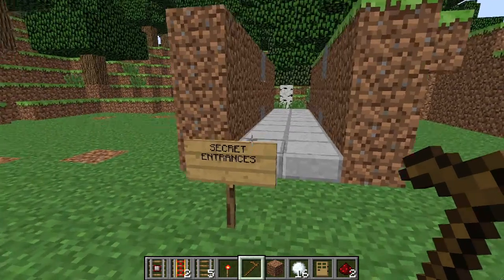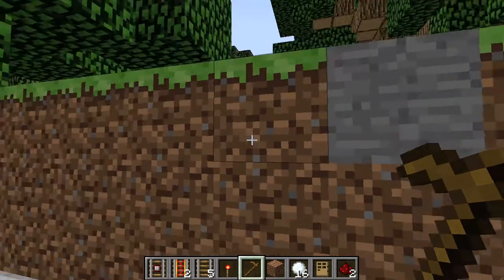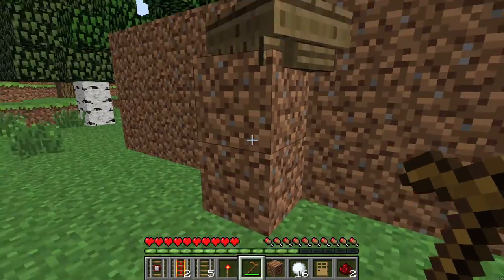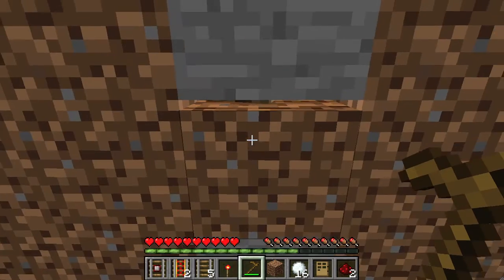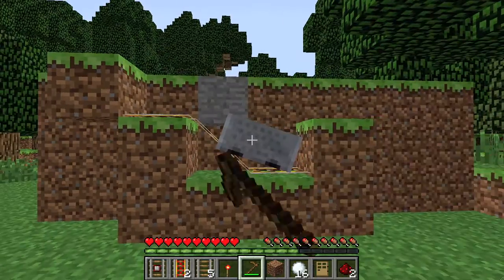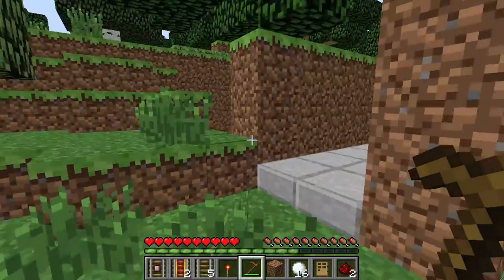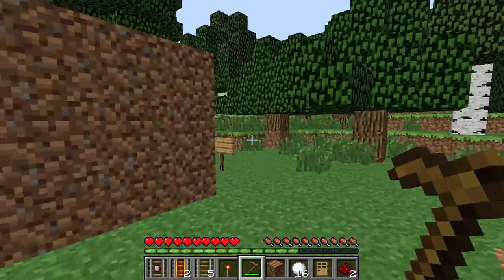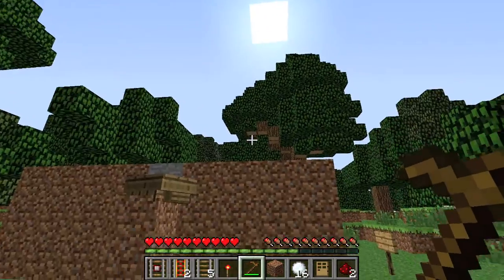Secret Entrance - W/ Boat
my attempt at being original